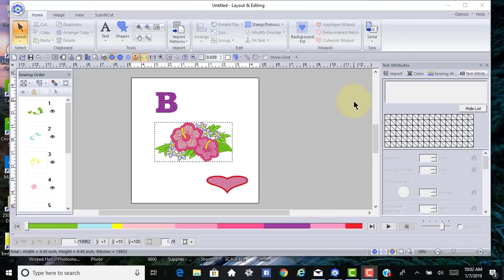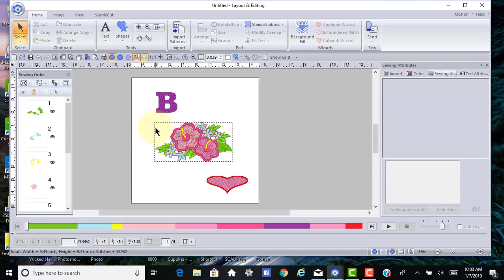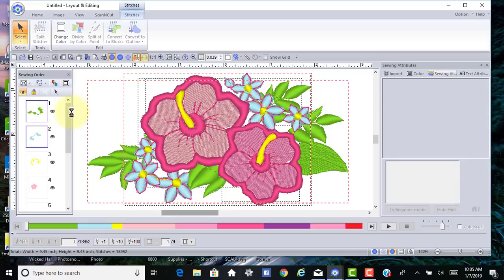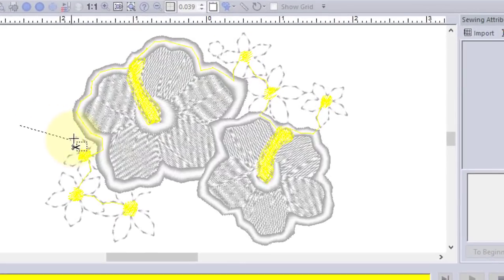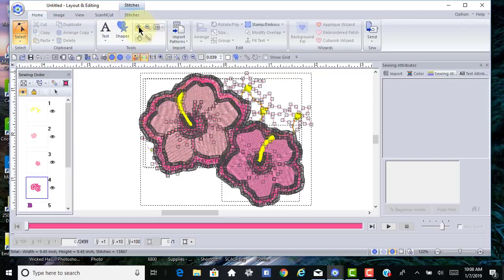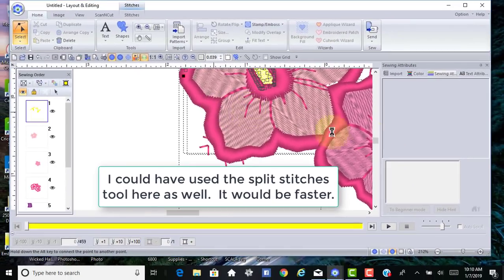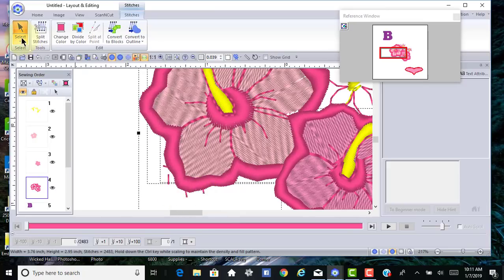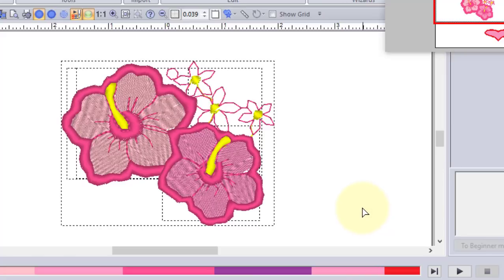How to Edit Stitches in PE Design - Lesson 1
In this video, I will show you how to remove stitches from a stitch file using the Stitch Edit tool and Node Select tool.